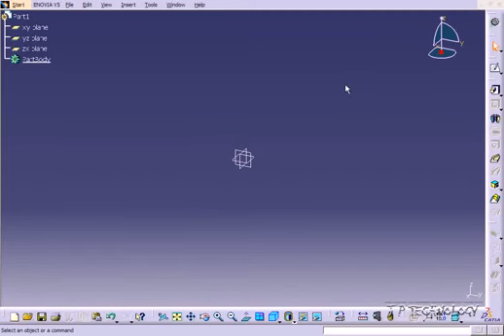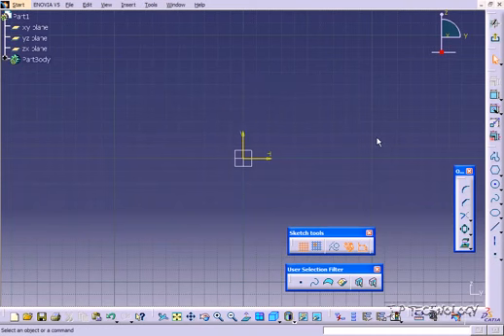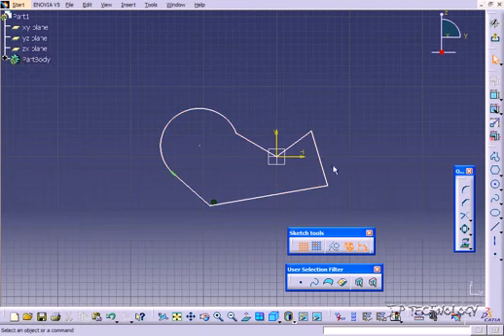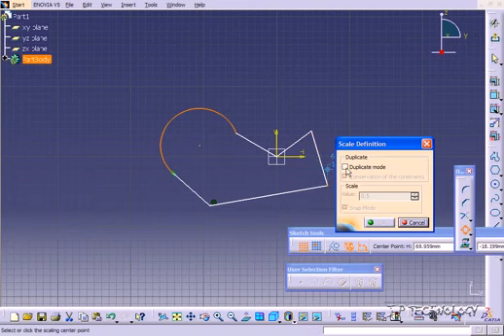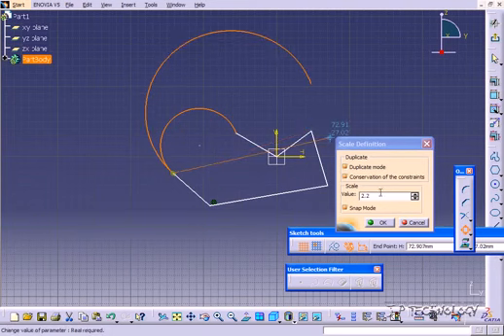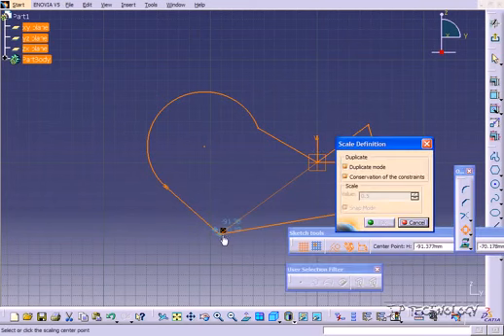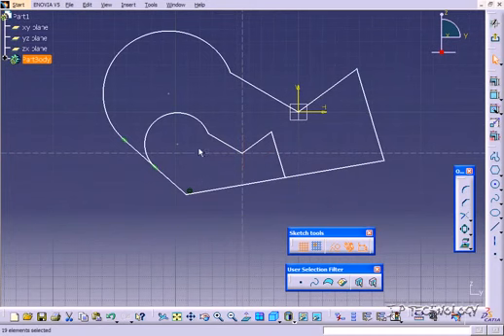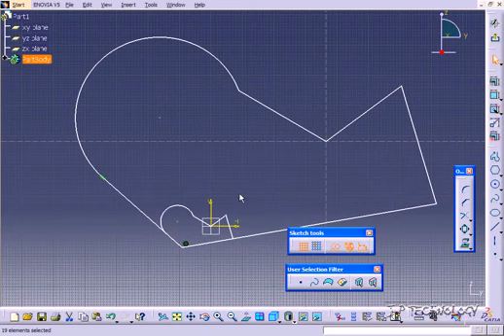Bài 17 Scale Sketch - Học CATIA V5 với Thanh Hải